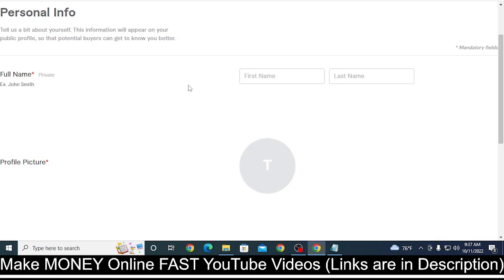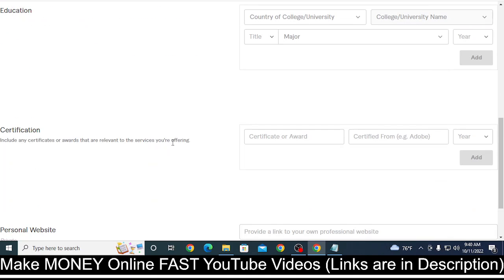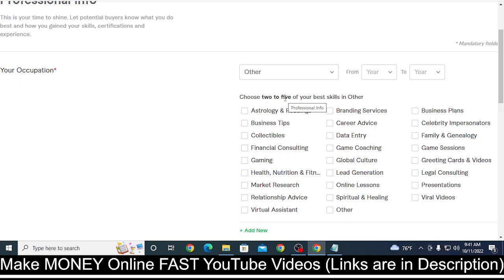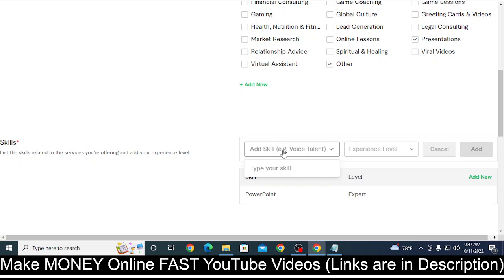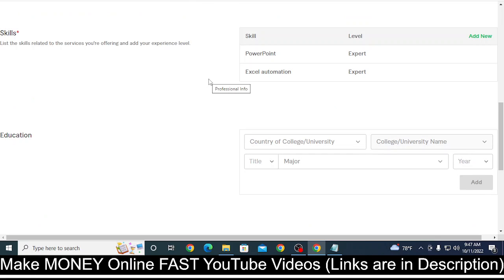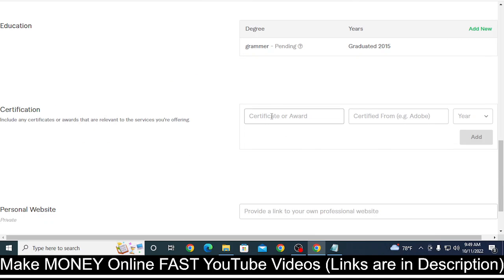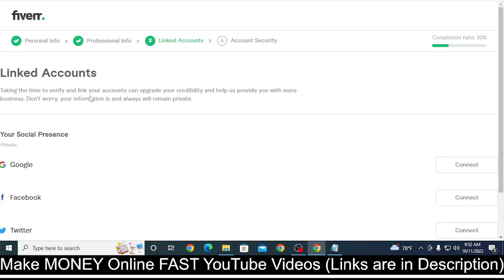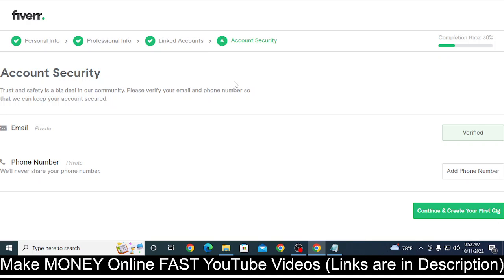How To Create a Seller Account On Fiverr | Fiverr Seller Account Tutorial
🔥 Tutorials To Make Money Online FAST!